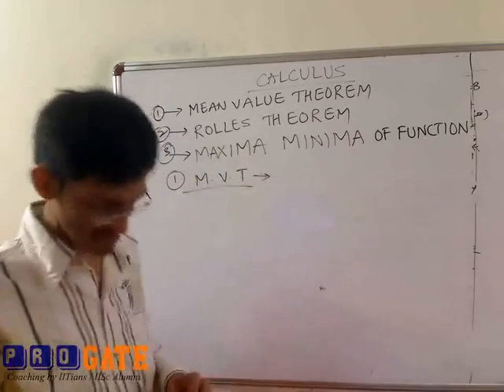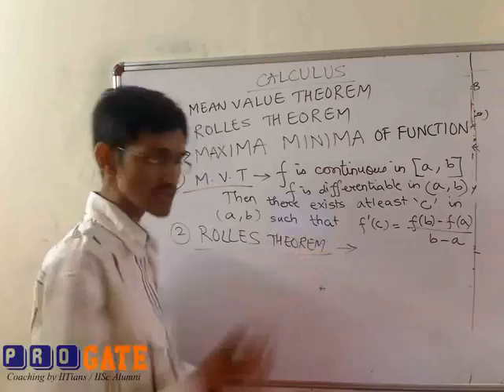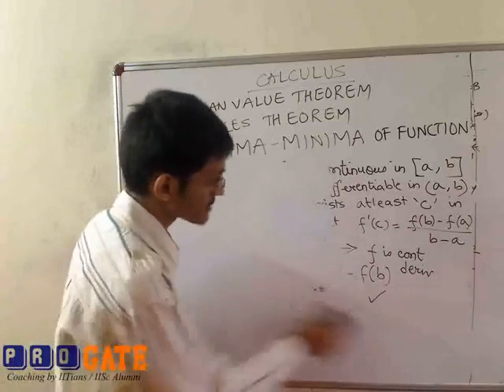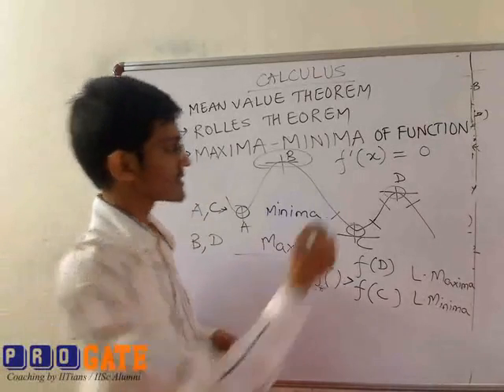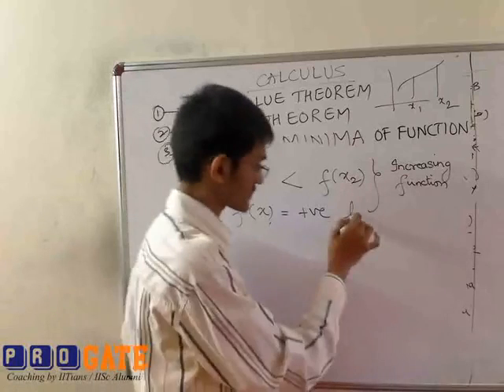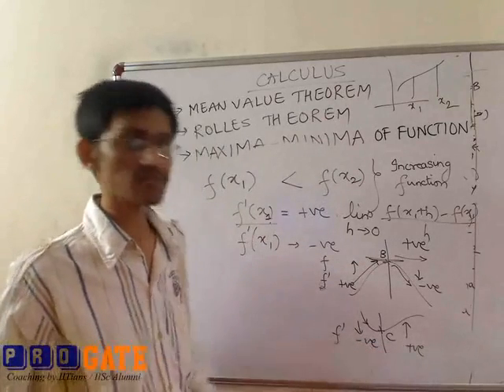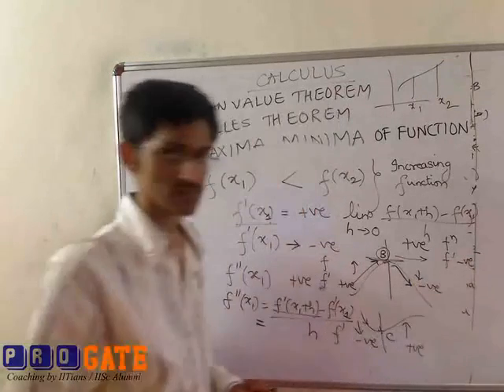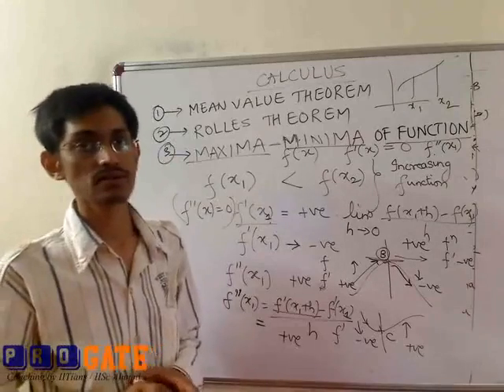GATE Engineering Mathematics3